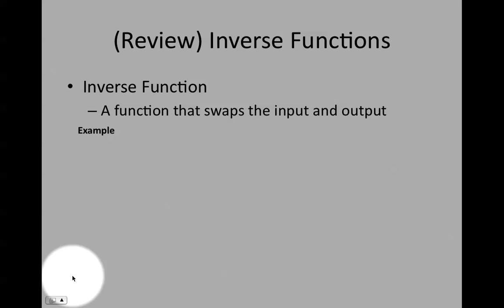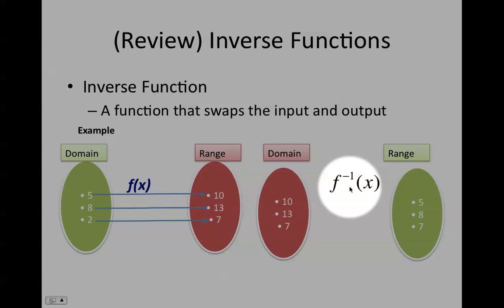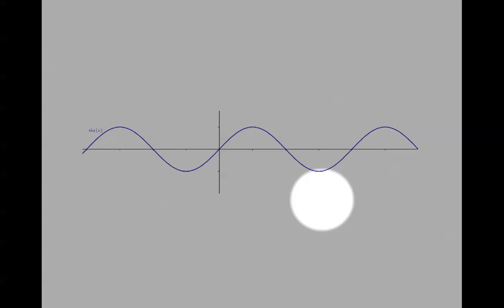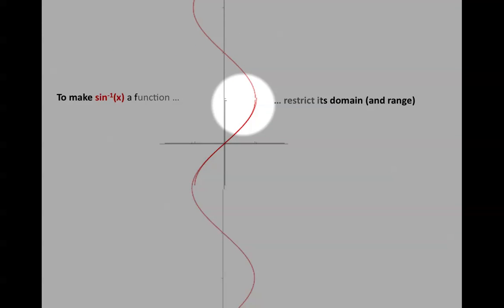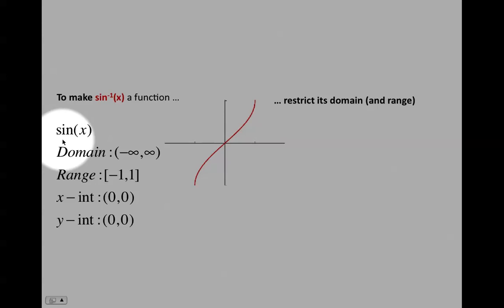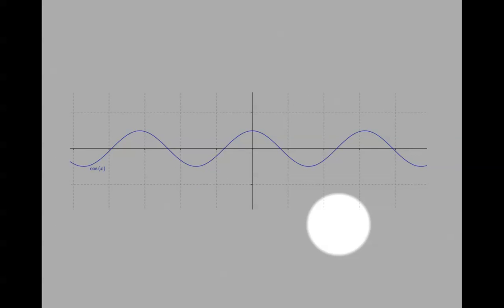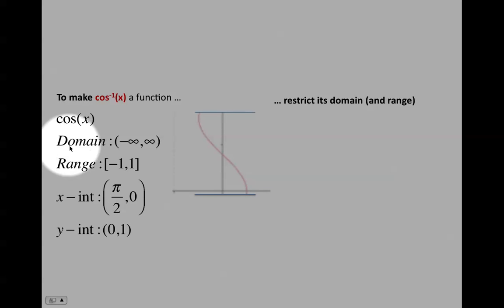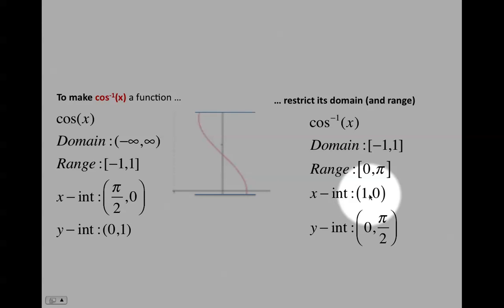4 7 Graphs of Sine Inverse and Cosine Inverse